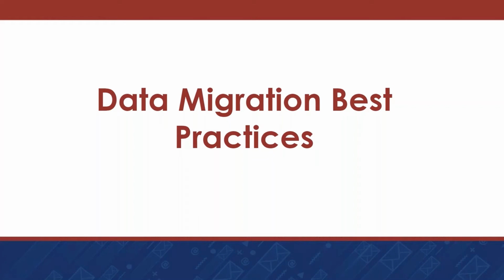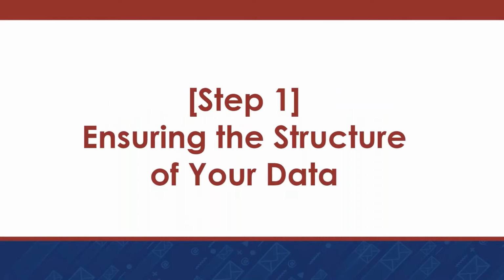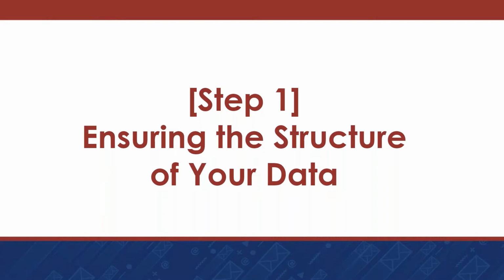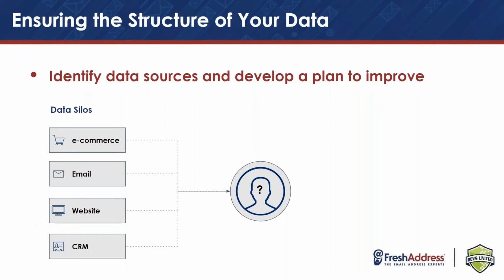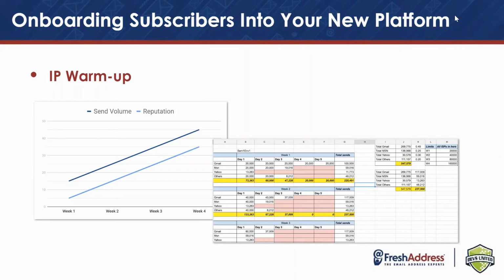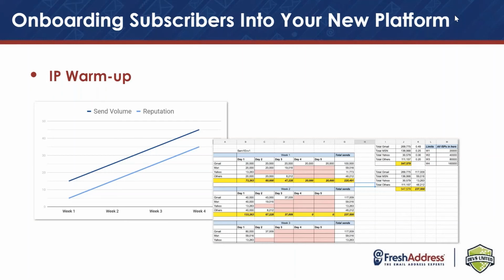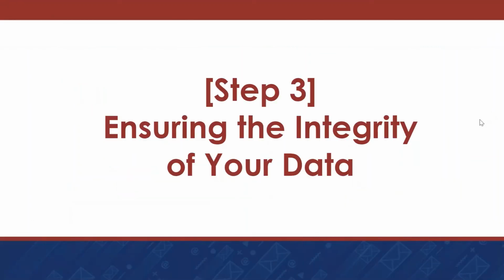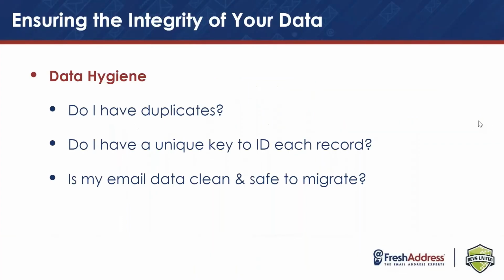3 Best Practices for Data Migration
We talk about 3 steps that you should take when you start the process of migrating to a new email marketing tool.